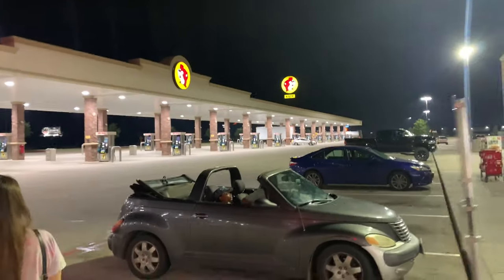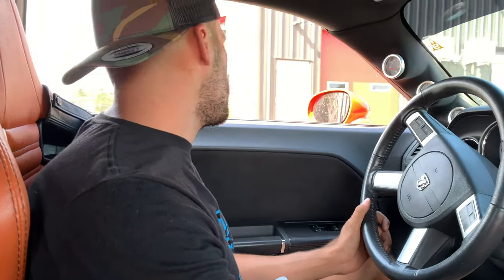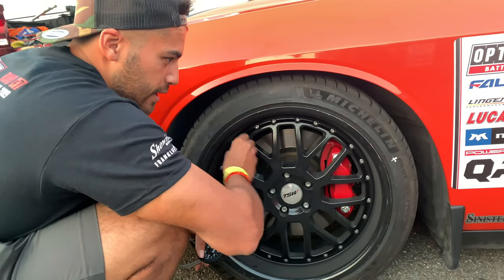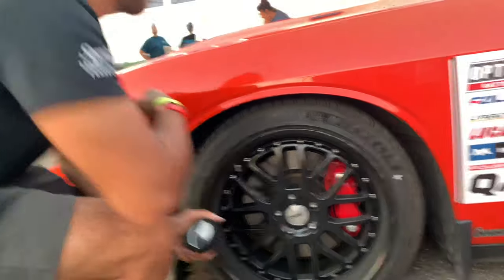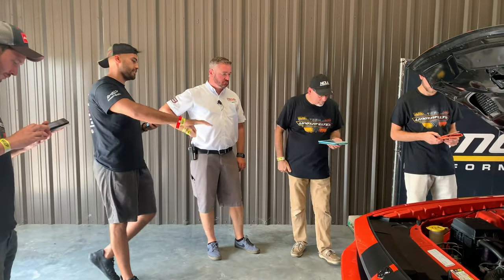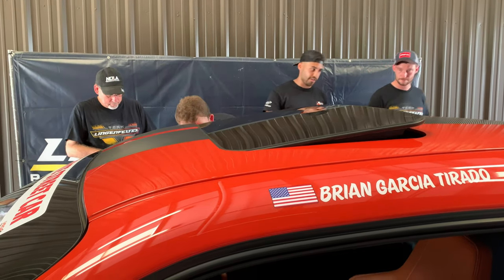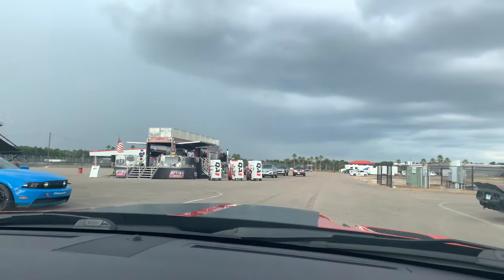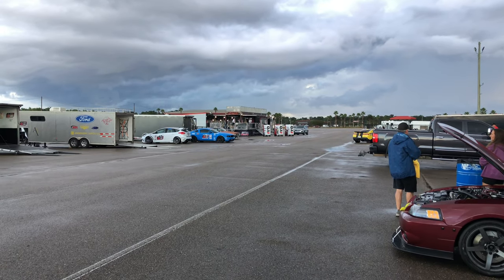Optima Batteries Ultimate Street Car: What to expect!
Today’s video covers my first Optima Batteries Ultimate Street Car event. I made this video so viewers would have an idea about what to expect in a Ultimate Street Car weekend.